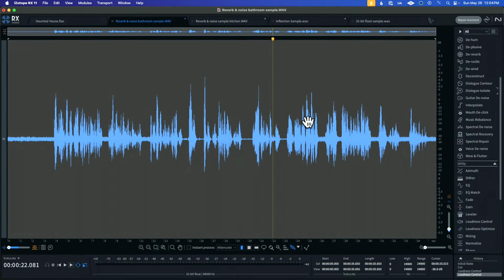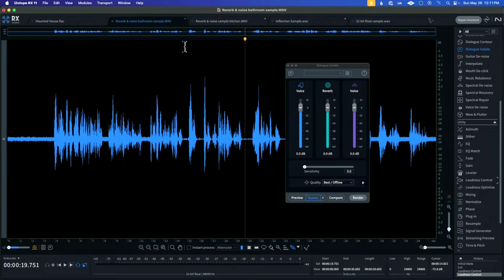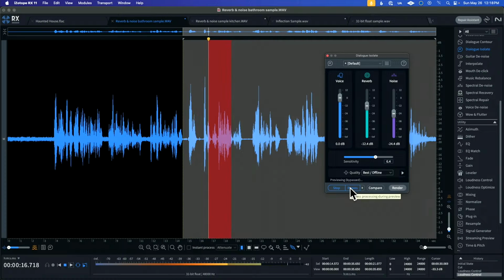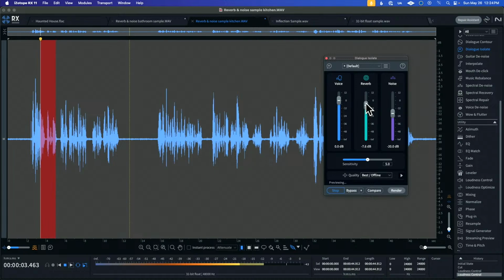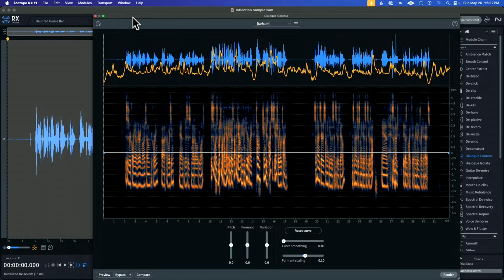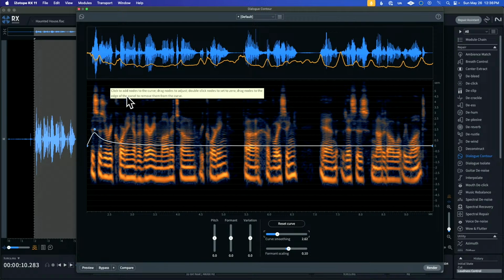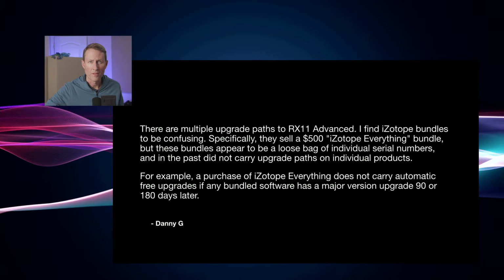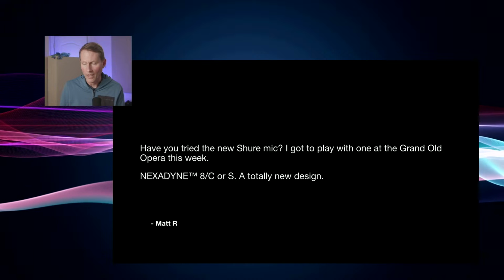Sound for Video Session — iZotope RX 11 & Q&A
iZotope just released RX11, an update to their popular audio cleanup and processing suite of plugins and the RX Audio Editor. We'll take a listen to the new features, most notably the update to dialogue isolate and dialogue contour. Bring your best headphones and let's see how they work! Then we'll answer your sound for video questions.

00:00 Start
02:42 Beginning of stream